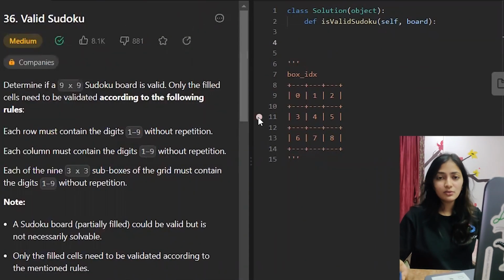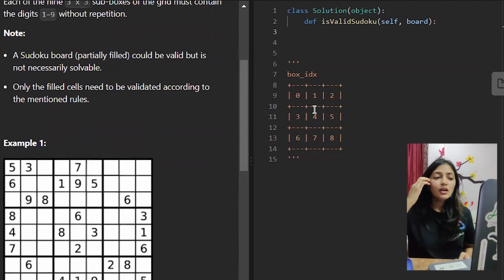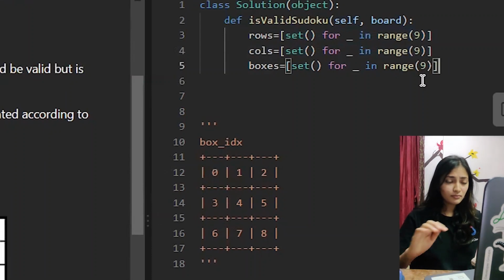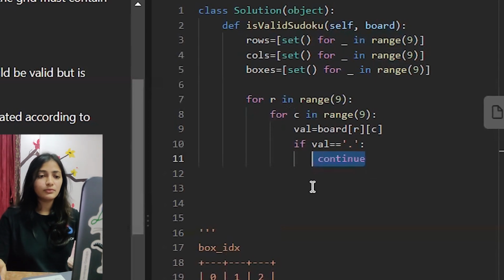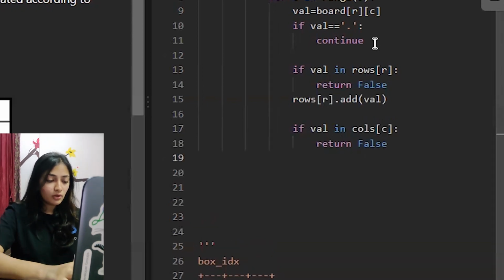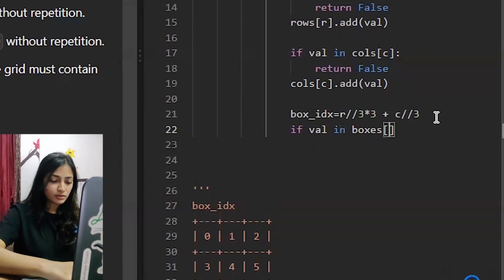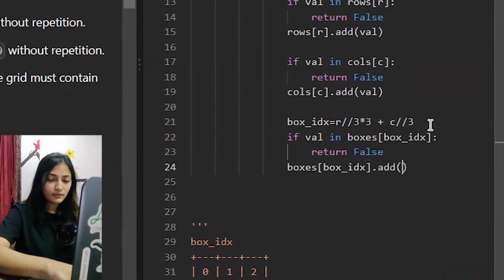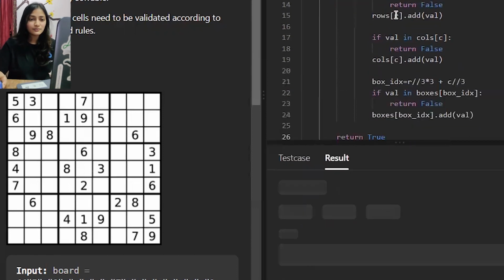NeetCode150- VALID SUDOKU | Arrays & Hashing | LEETCODE | Medium Level Question | DSA in Python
In this video, we'll be solving the seventh question "Valid Sudoku" from arrays and hashing in NeetCode150 sheet. This is a medium level question which can be solved with an easy approach taken in this video.

The time complexity of this code is O(1) for each individual cell, since each cell is checked only once.
Since there are 81 cells in total, the overall time complexity of the algorithm is O(81) or simply O(1) since it is a constant time operation.

I am also a learner like you and exploring the coding world! Trying to do DSA in Python so feel free to suggest me some better ways to explain or code by leaving your comments below.

If you're a beginner looking to start coding, then this is the video for you!